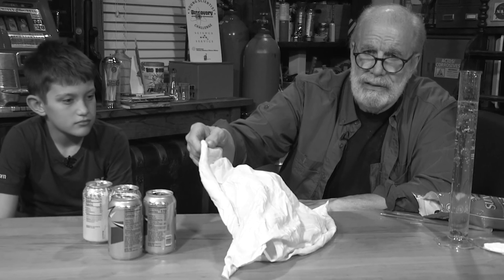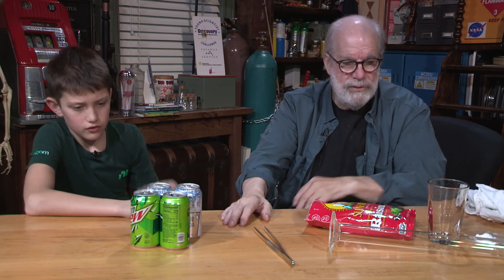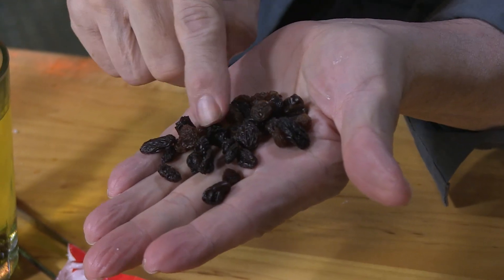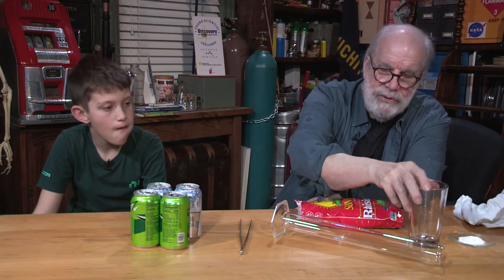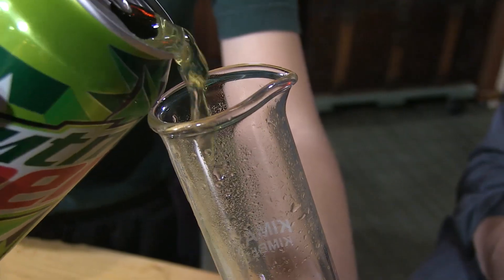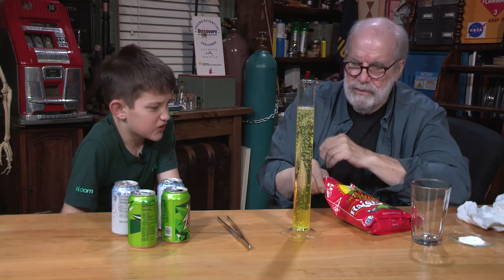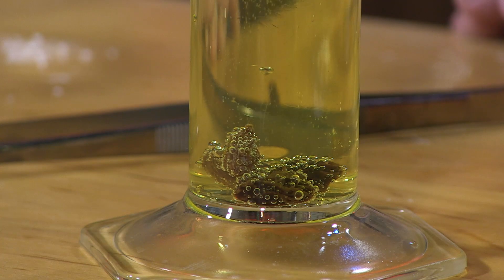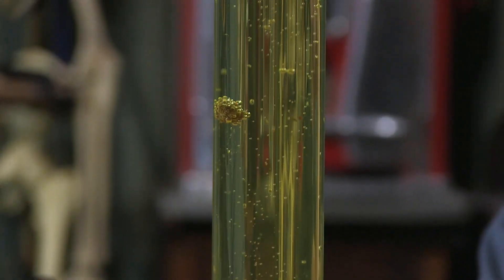Gross Science Trick using Raisins and Mountain Dew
Beckett's back in the studio for a science activity that's sure to gross out his friends!

Jake, Wizard IV, uses some items you can find around the house (raisins, soda, and baking soda) to make some terrifying "sewer leeches"!